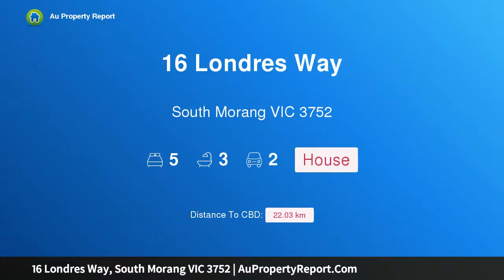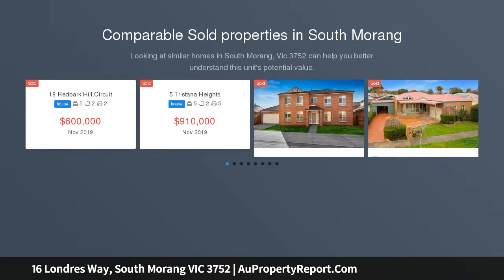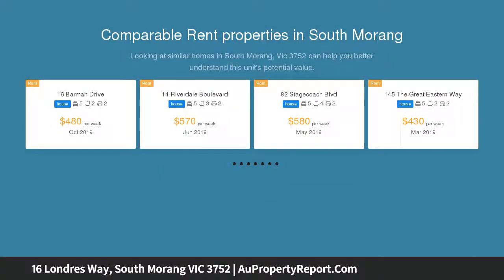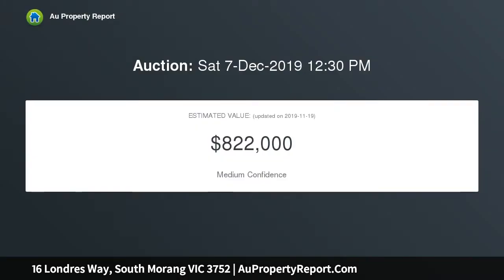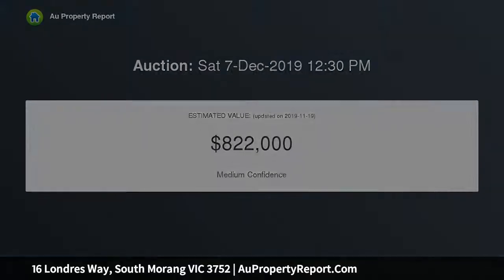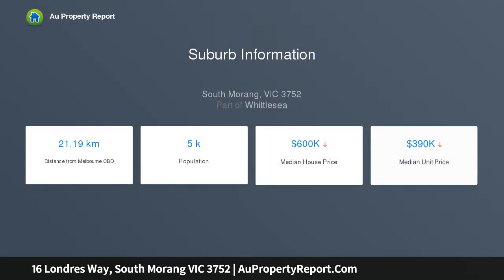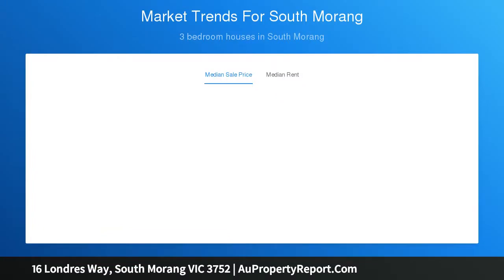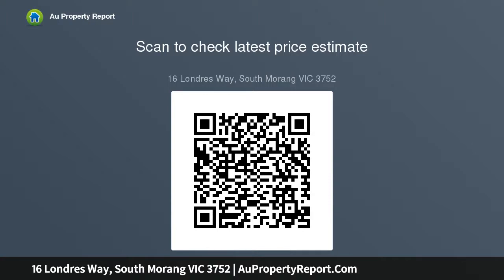16 Londres Way, South Morang VIC 3752 | AuPropertyReport.Com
16 Londres Way, South Morang VIC 3752
Property Type: house
Bedrooms: 5
Bathrooms: 5
Car Space: 2
Impeccable Style &amp; Quality